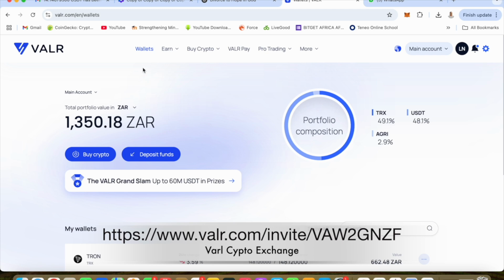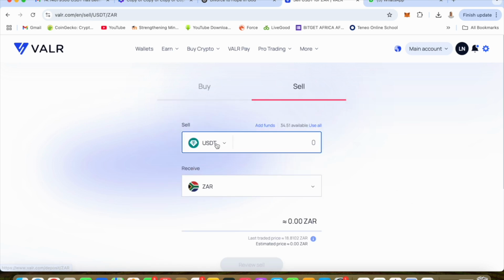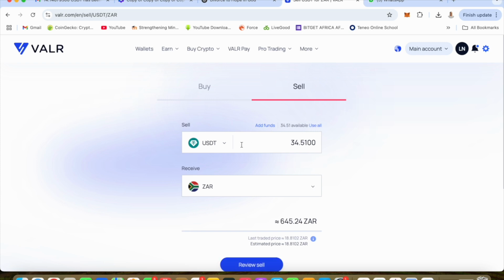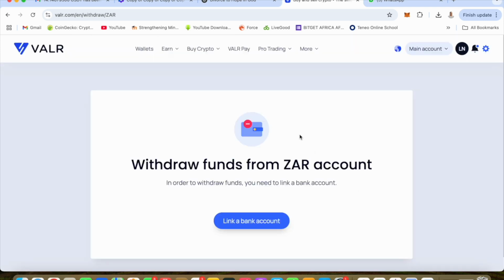How to Convert Crypto to Fiat on VARL! 💰🔄 (Step-by-Step Guide)